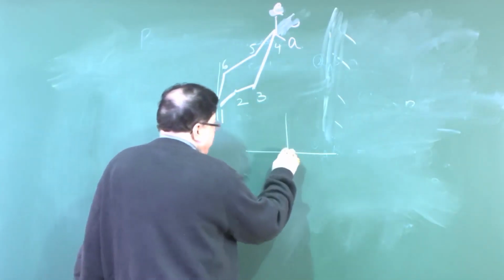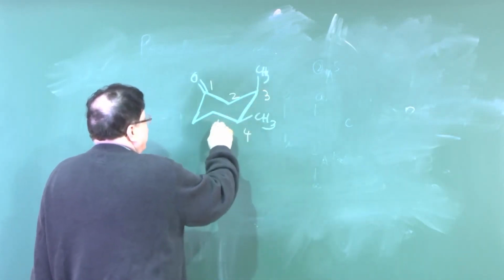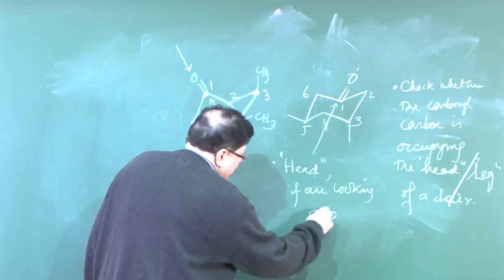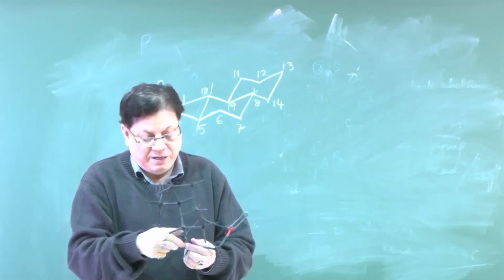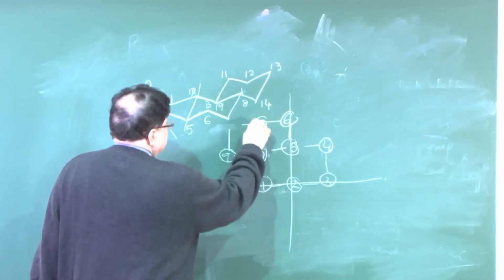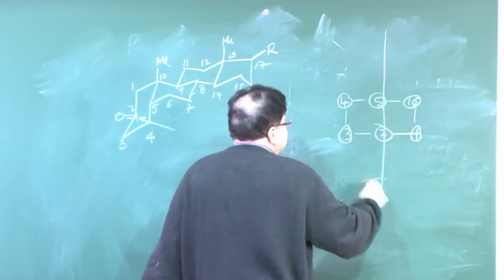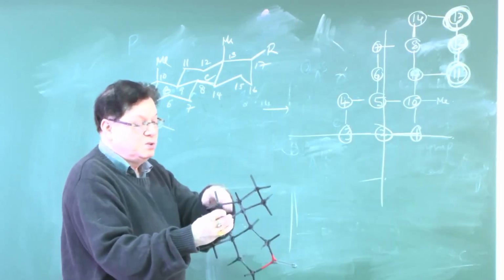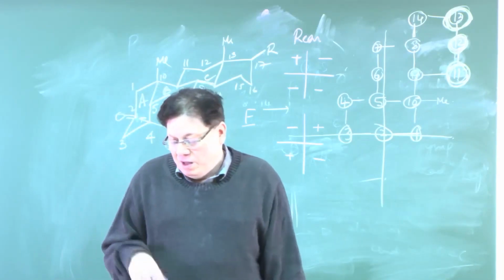Application of Octant rule to steroidal ketones; drawing of octant projection